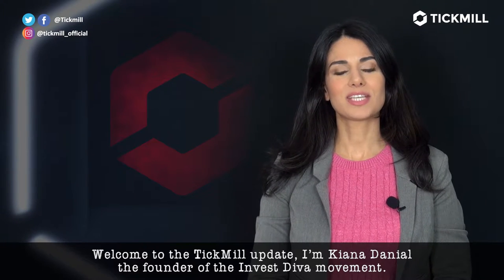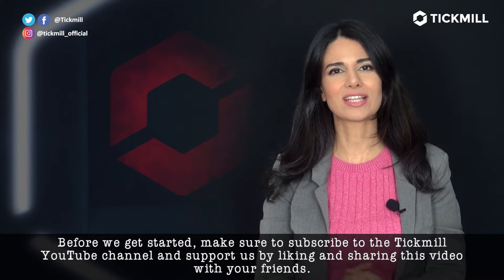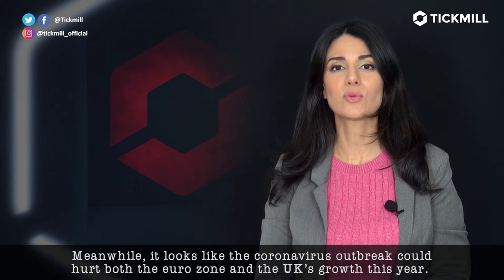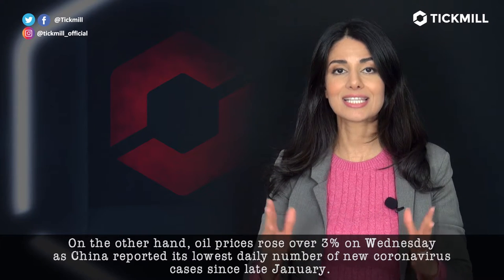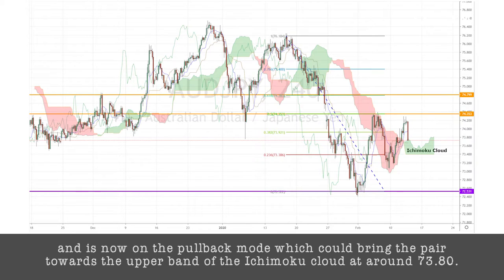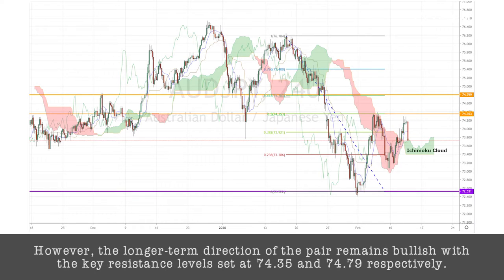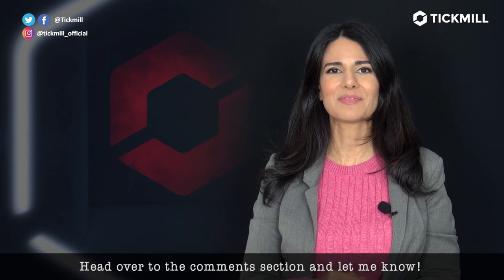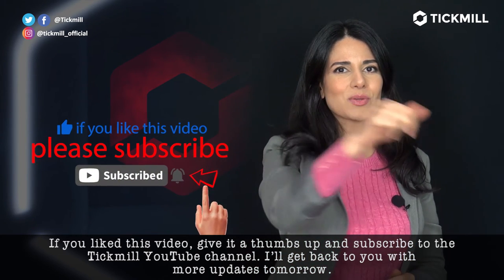February 13th, 2020 - AUDJPY Breakdown